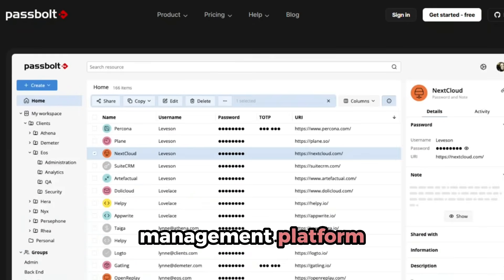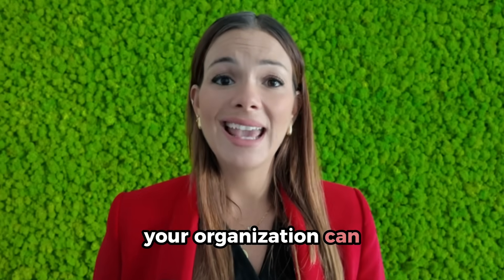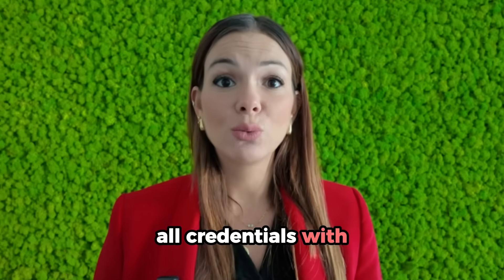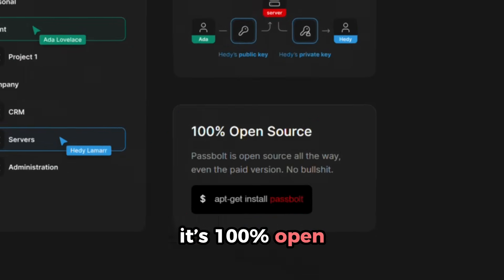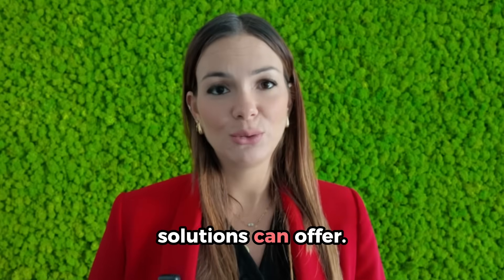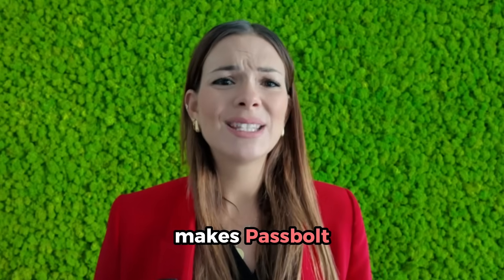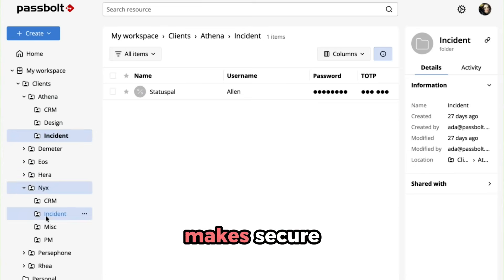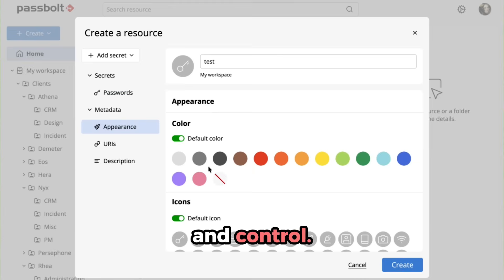Stop Password Chaos: Secure Your Team with Passbolt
In today’s world, managing passwords and secrets isn’t just a challenge… it’s a mission-critical responsibility.
Data breaches, phishing attacks, compliance issues — the risks are higher than ever.
But what if there was a secure, open-source solution built specifically for IT teams… and simple enough for everyone in your organization to use?

Meet Passbolt — the first credential management platform designed from the ground up for IT teams, yet accessible to every team member in your company.
With Passbolt, your organization can centralize, secure, and manage all credentials with total control and transparency.
And here’s something that truly sets Passbolt apart: it’s 100% open source, and always will be. This commitment to openness ensures transparency, trust, and freedom of choice that few other solutions can offer.